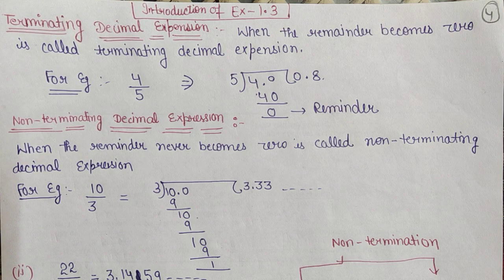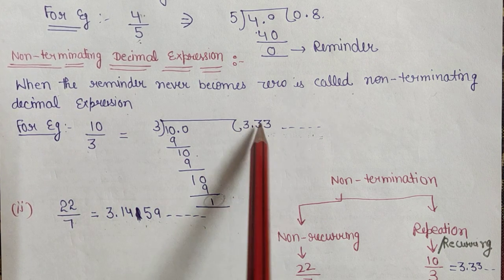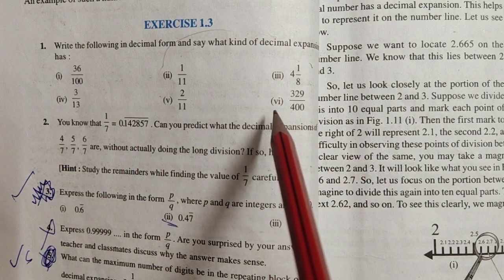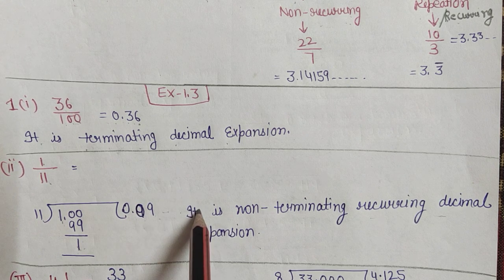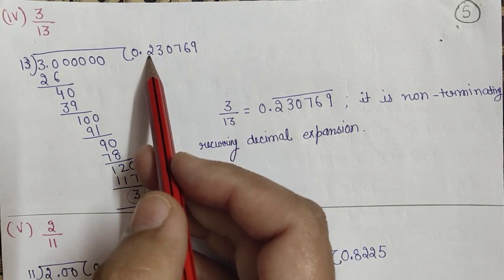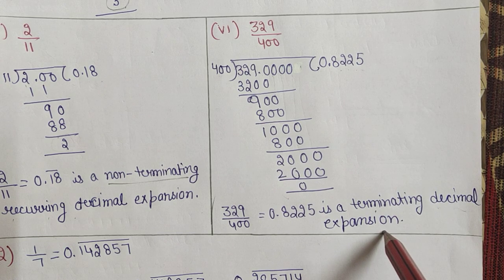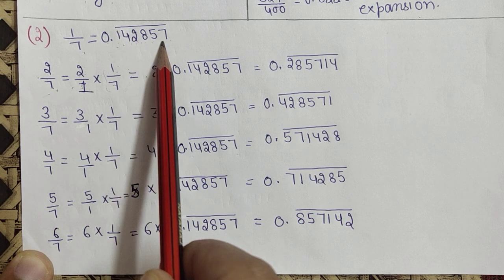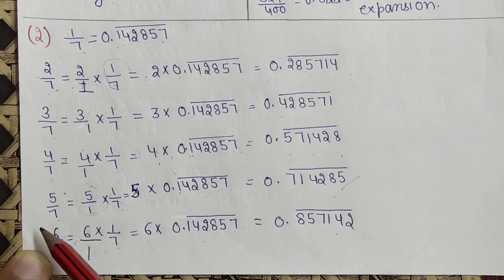17-04-2020, Number system, Class IX, Exercise-1.3 Q 1,2. Lecture-III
Number system, Class IX, Exercise-1.3 solution of Q 1,2. Lecture-III